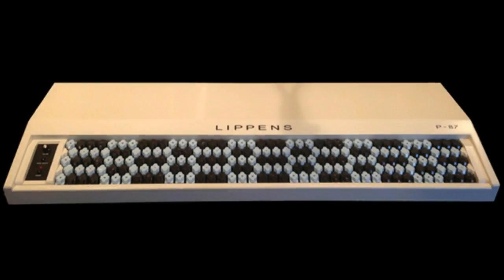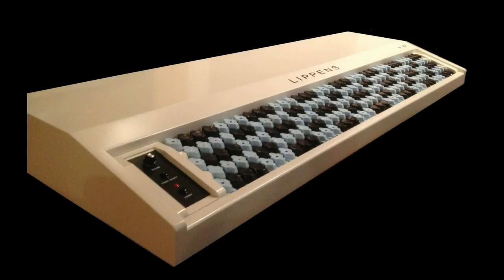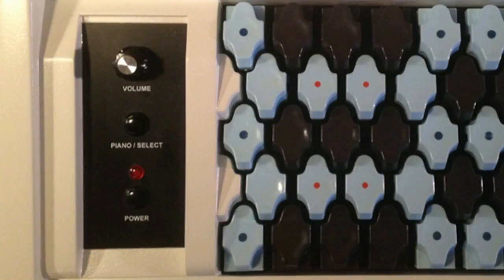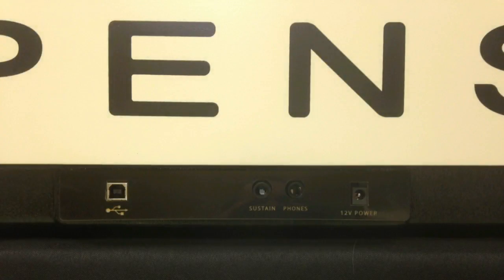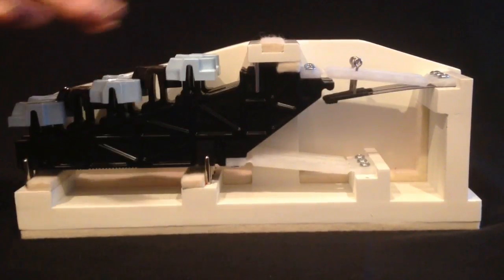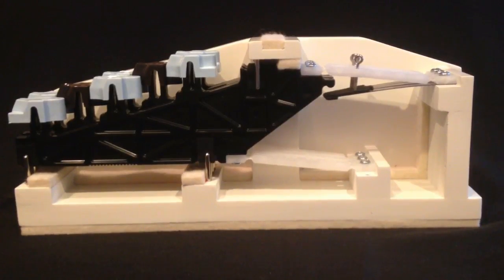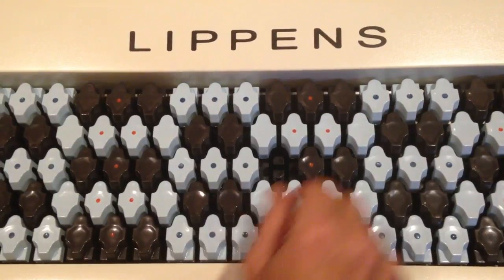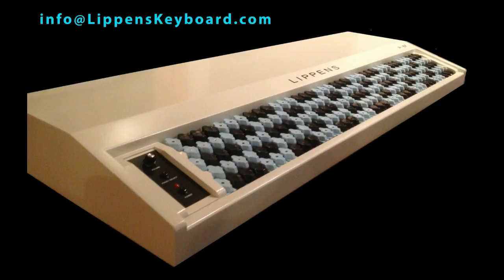Lippens Keyboard - Features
The Lippens Keyboard is a greatly improved version of Paul Von Janko's chromatic keyboard. The Lippens Keyboard is a greatly improved version of Paul Von Janko's chromatic keyboard.

An octave is divided into 12 semitones that are equally spaced apart in terms of musical pitch. The spacing of our keys is an accurate representation of musical pitch.